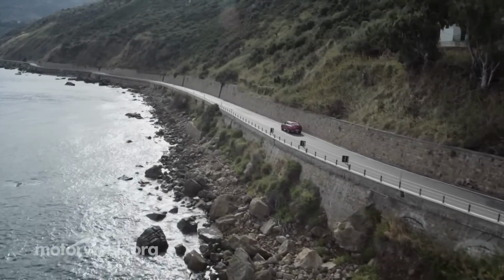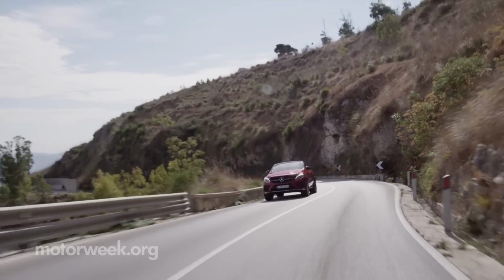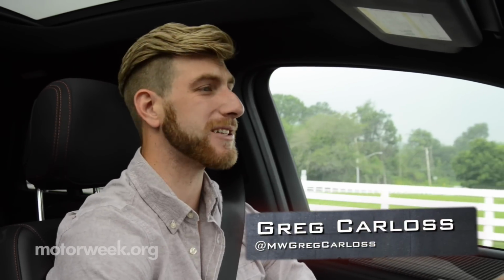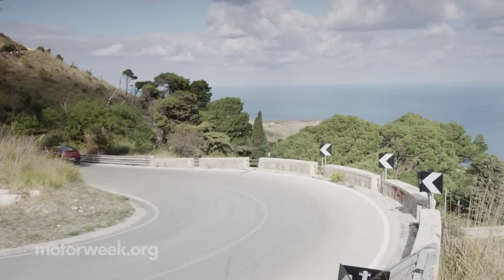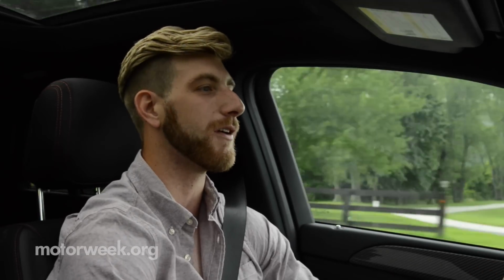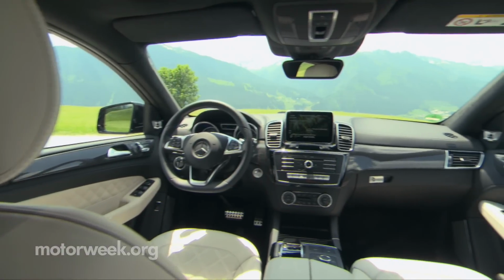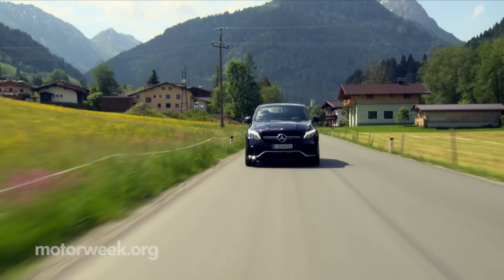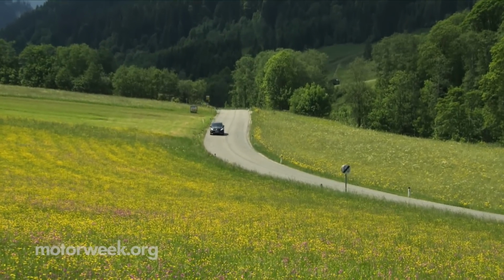MotorWeek | First Look: 2016 Mercedes-Benz GLE 450 AMG Coupe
An SUV coupe with four doors? We had to get a First Look.